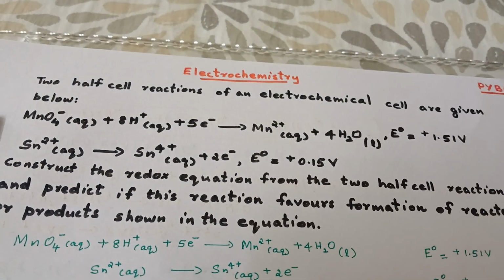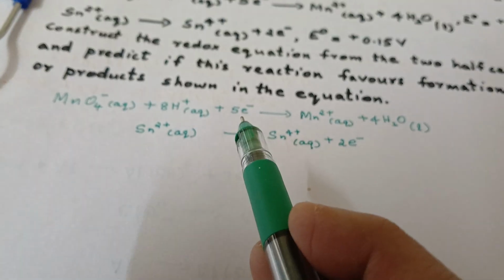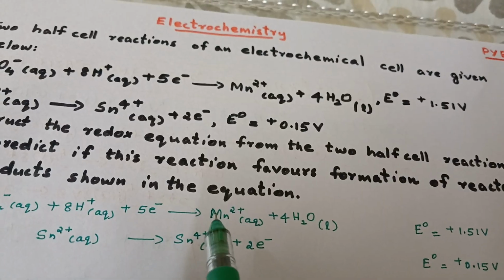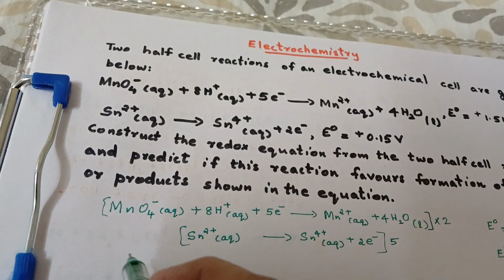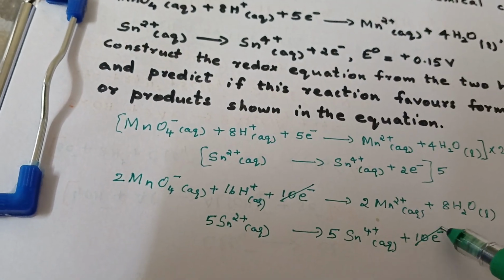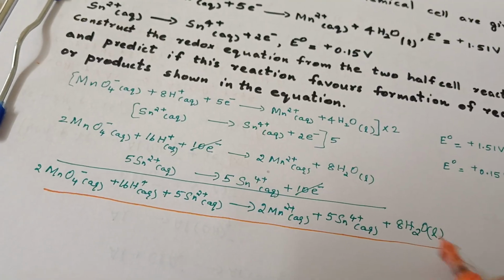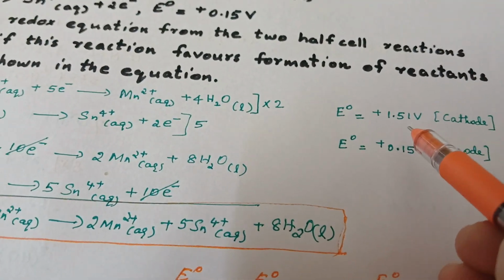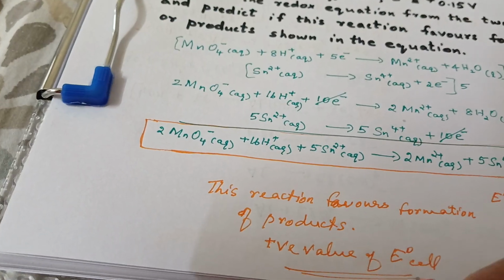Electrochemistry-PYBQ- Construct the redox equation and....MIRIAM TEACHER'S NEET UG CHEMISTRY